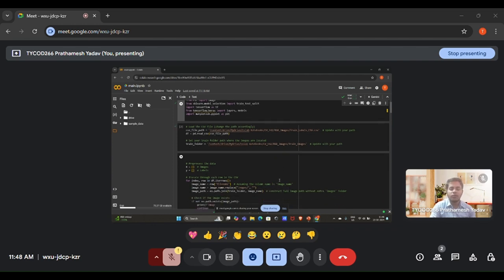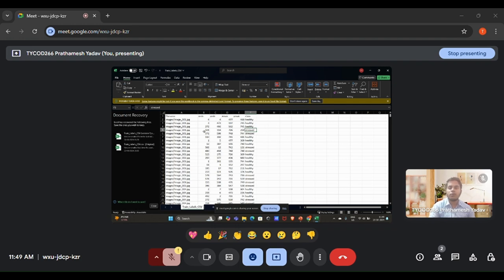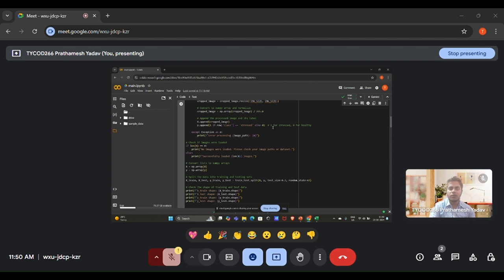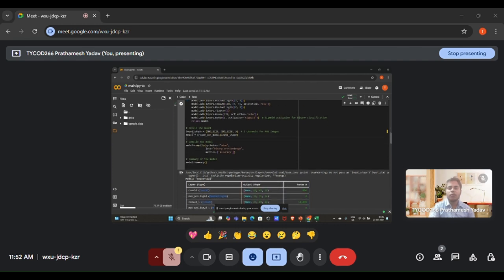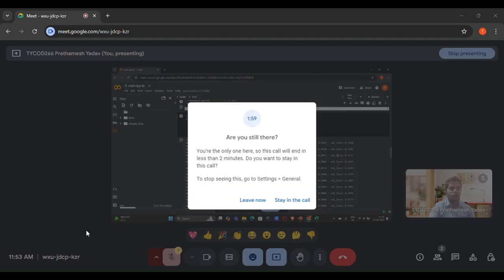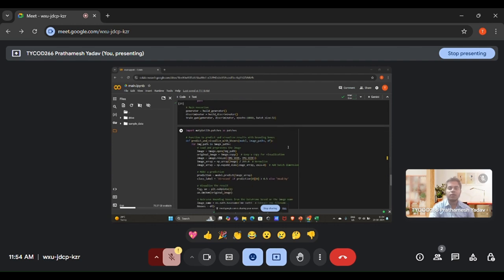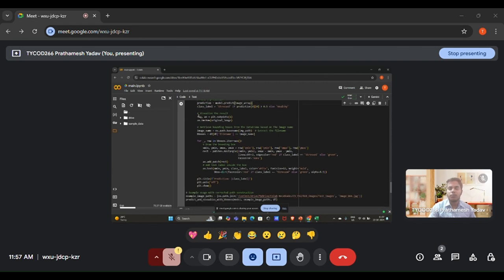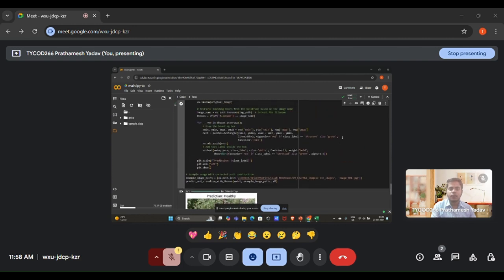Computer Vision Project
This project aims to develop a Smart Agriculture Monitoring System that leverages drone-captured images to monitor crop health and detect issues such as pests, weeds, and nutrient deficiencies. By integrating Convolutional Neural Networks (CNNs) and Hough Transforms, the system can analyze images to classify regions of crops as either healthy or stressed, and further detect key agricultural features like irrigation lines.